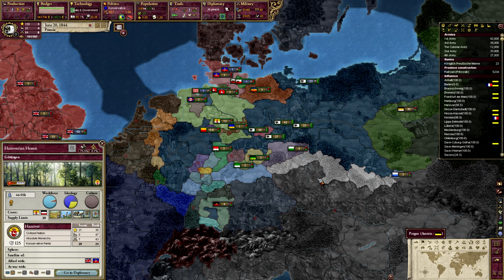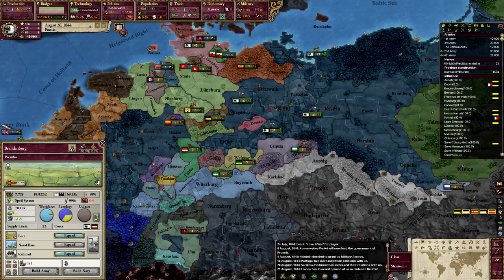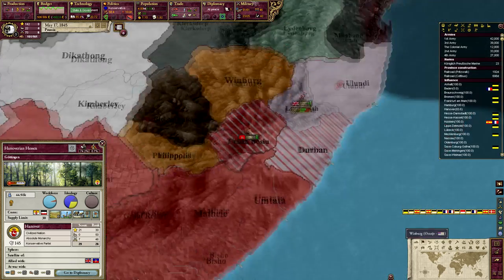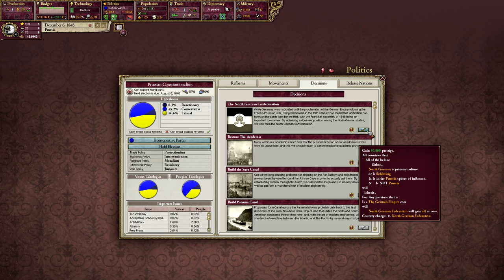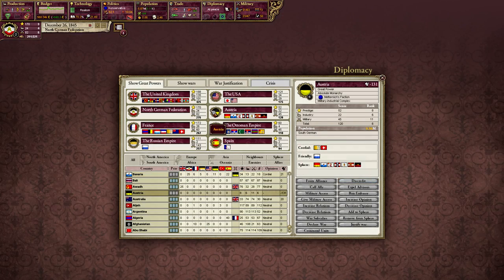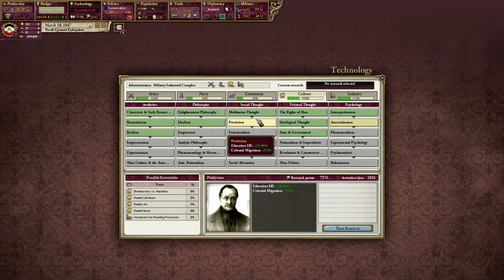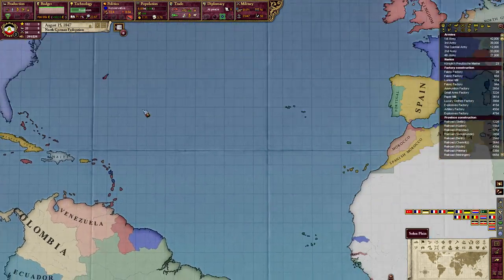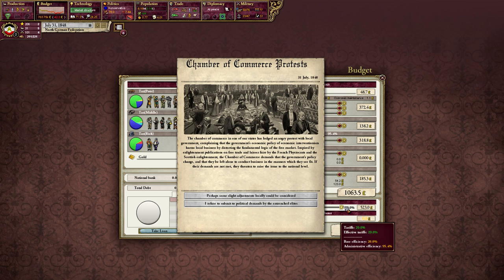Let's Play: Victoria 2: Heart of Darkness (Prussia) - Ep. 5 by DiplexHeated